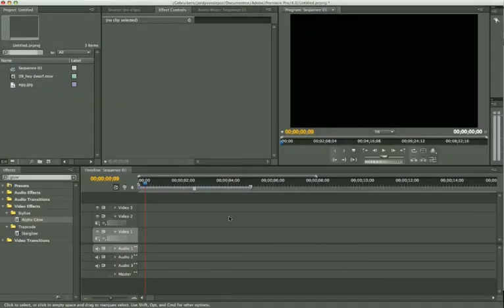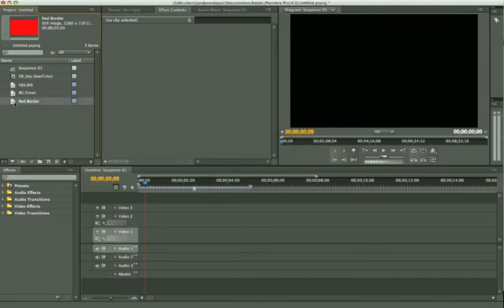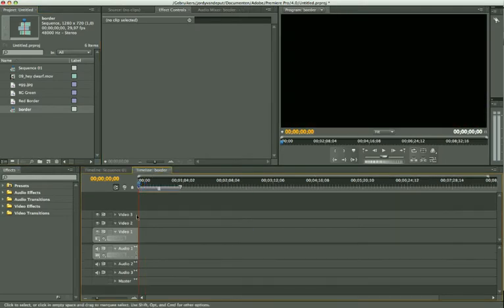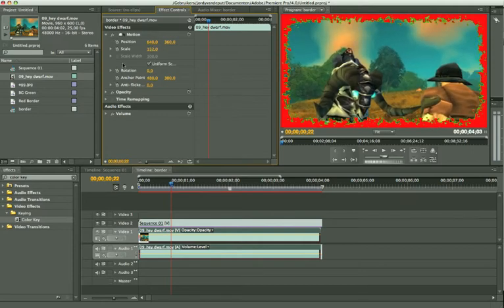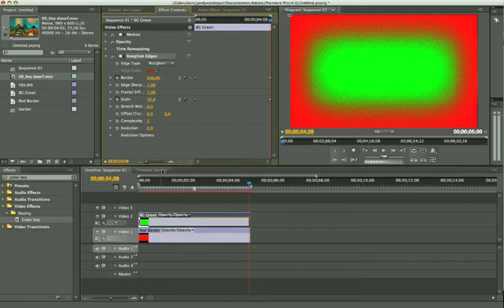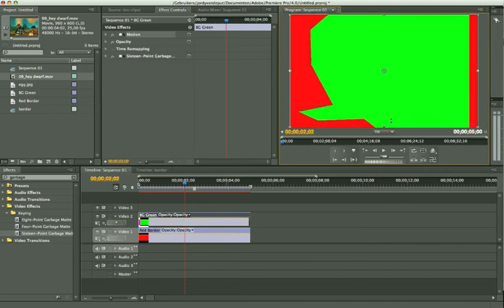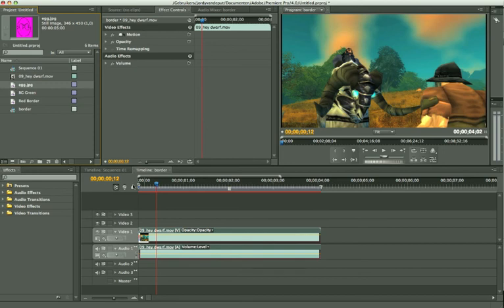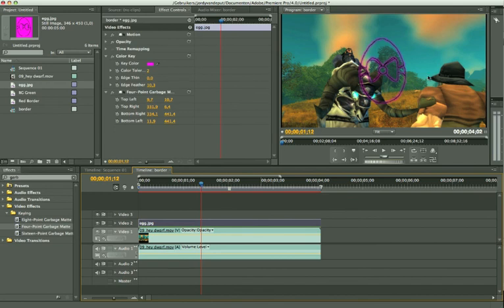Premiere Pro Tutorial - Vignette Border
This tutorial show you how to make nice looking vignette borders by making custom presets. Its very easy for beginners and it gives you a flexible effect.

This tutorial is givin by Jordy from YapperDesign.com